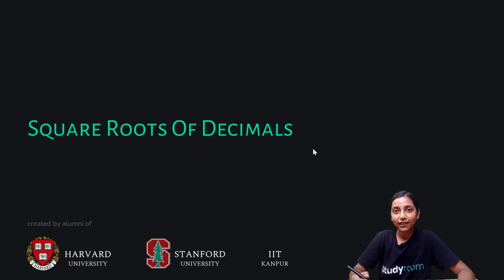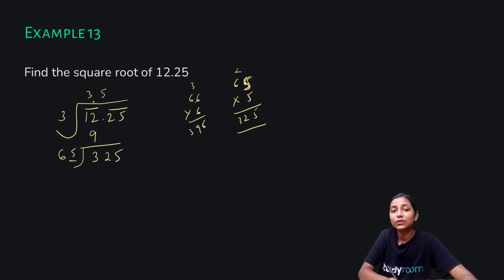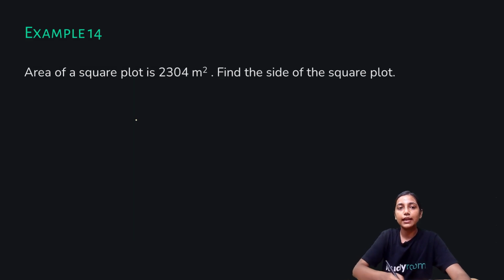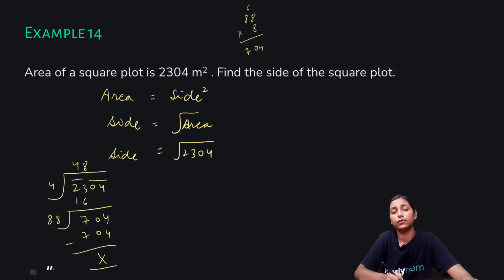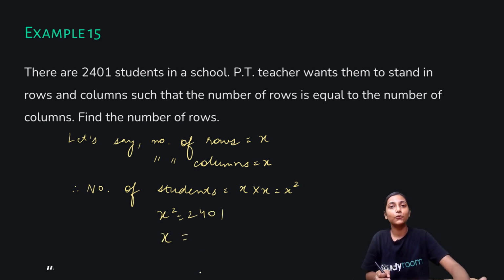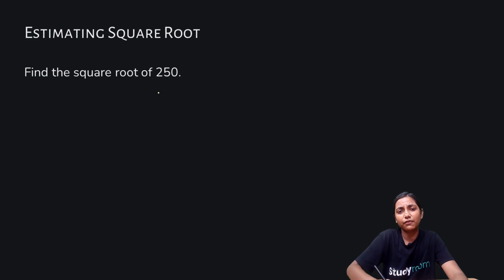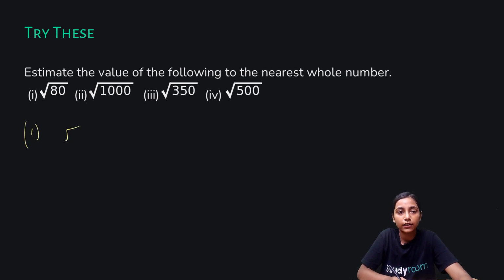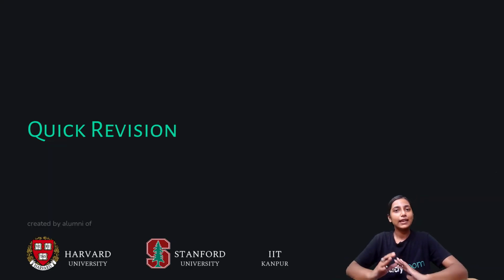Class 8 | Maths | Chapter 6 | Squares and Square Roots Part 6